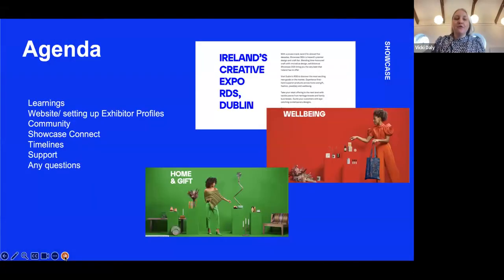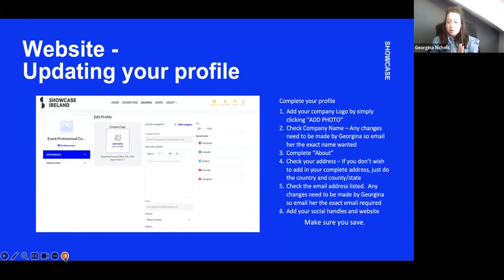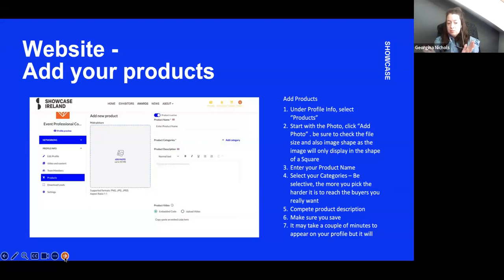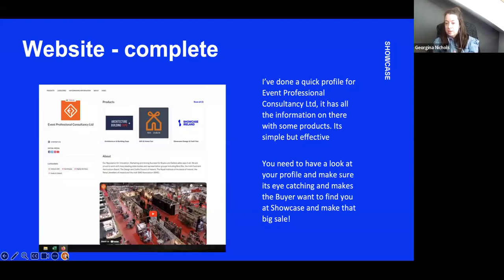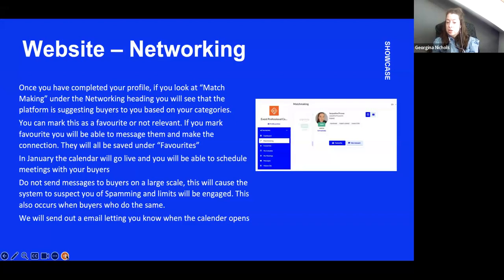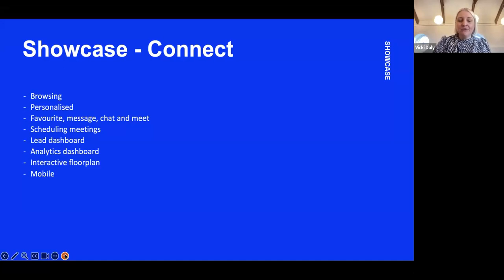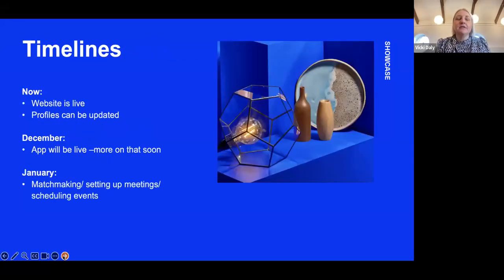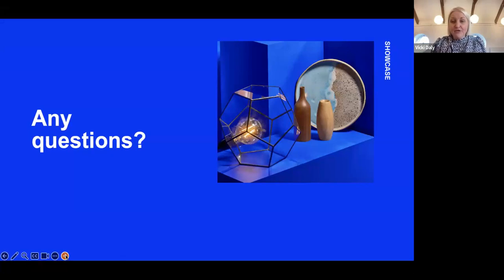Showcase Webinar: Improving your Showcase Profile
Watch Back our Showcase Webinar which took place on November 21st 2023.

The focus on this webinar was:
-Boosting your Showcase Profile
-Timelines
-Key Updates: App progress, Updates to website.
-Improvements made following feedback from last year.
As well as much more.